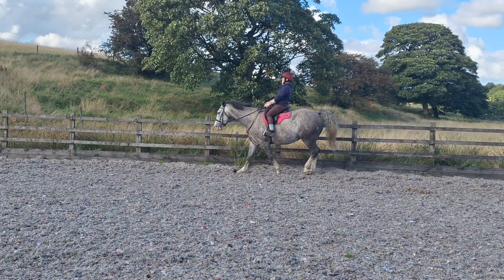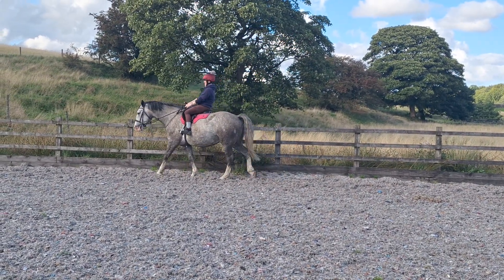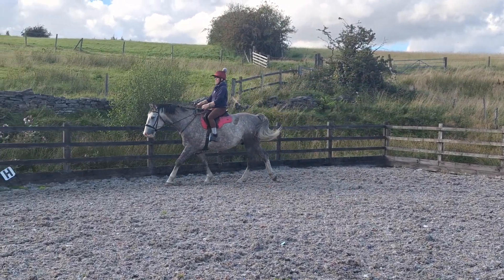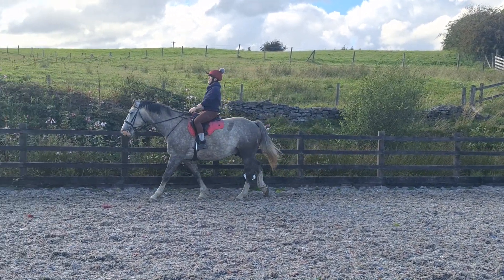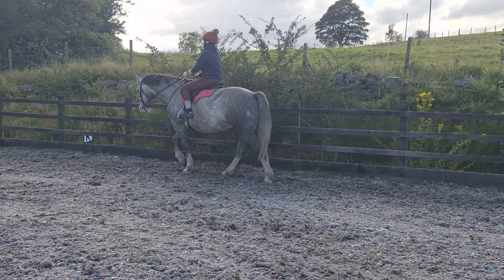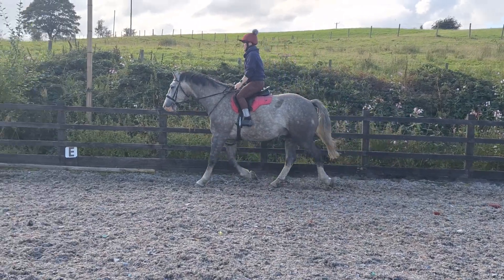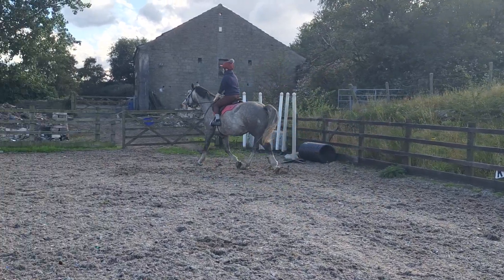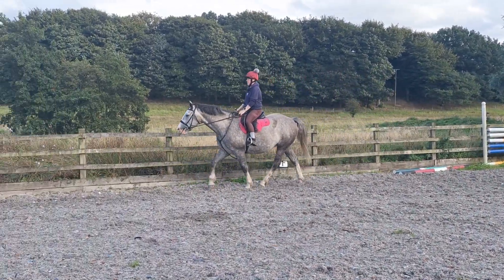Gunner 22.08.2023.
penny helping by drilling us on some transition work to sharpen the aid cues and correcting me to stop the nagging feet!